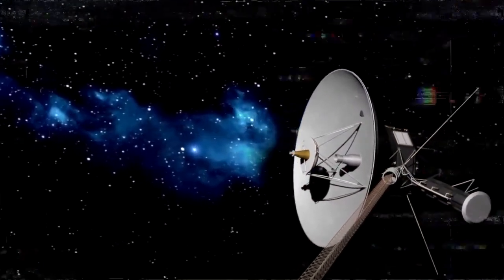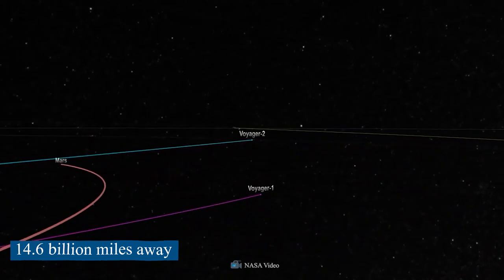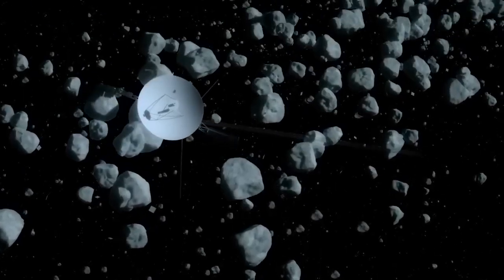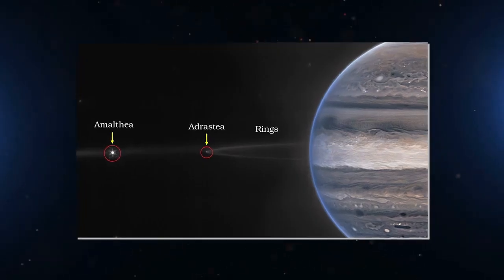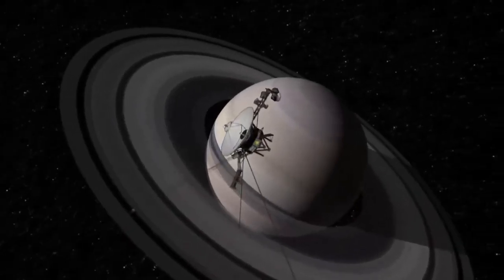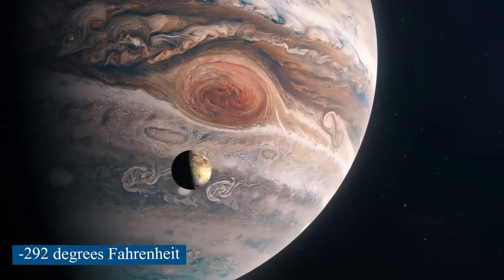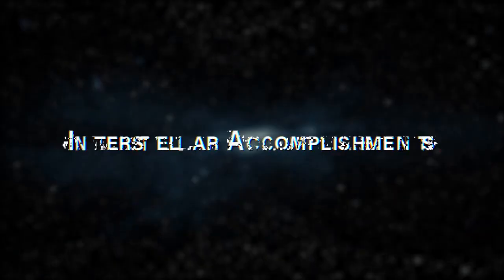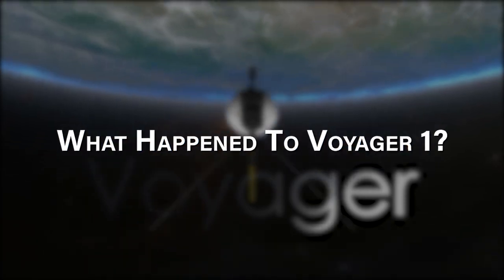6 MINUTES AGO: Voyager 1 Just Discovered Something Huge After 45 Years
In this video, we discuss NASA's Voyager 1, the farthest human-made object from Earth, currently in interstellar space. Voyager 1 and its sister ship Voyager 2 were launched in the 1970s, and after decades of operation, Voyager 1 started sending back garbled nonsense instead of telemetry data. After several months, NASA Engineers were able to fix the spacecraft from afar, and it is now back online and communicating with Earth perfectly. This feat was particularly remarkable considering the spacecraft's age, distance from Earth, and the communication delay of 22 hours each way. The video also covers Voyager 1's mission to explore the outer solar system, including its visit to Jupiter, where it discovered the volcanic moon Io and Saturn, where it discovered several new moons and a ring system with thousands of bands. The video highlights how Voyager 1's mission has greatly expanded our understanding of the universe and pushed the limits of what is possible with space exploration.